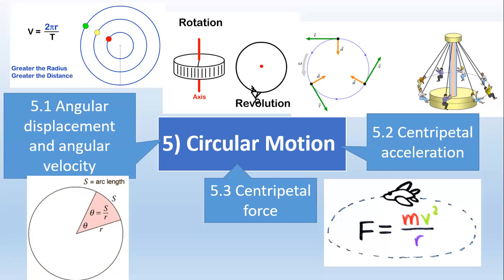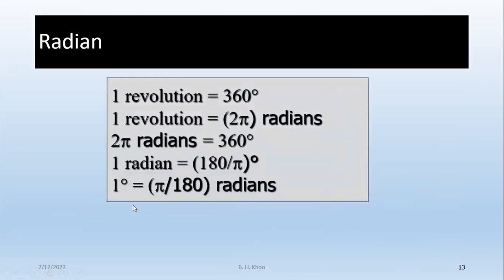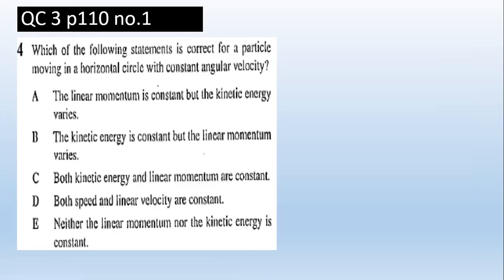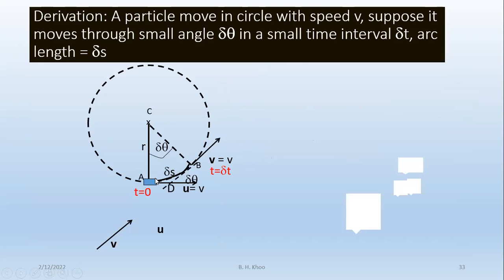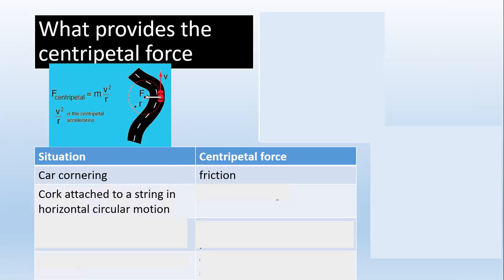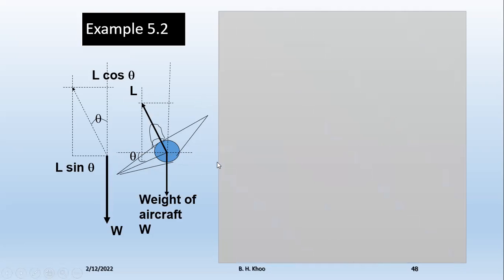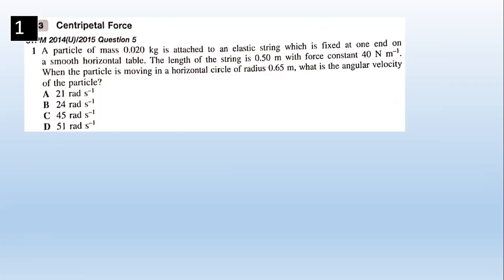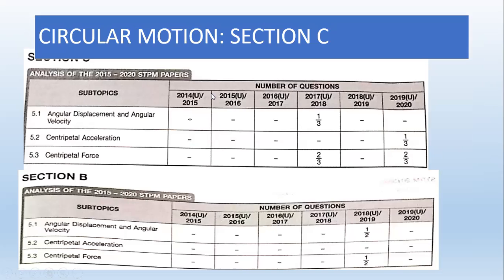5 Circular motion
Physics STPM: 5 Circular motion